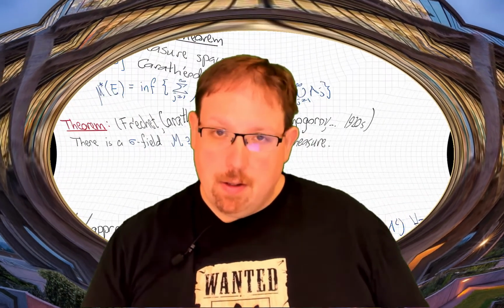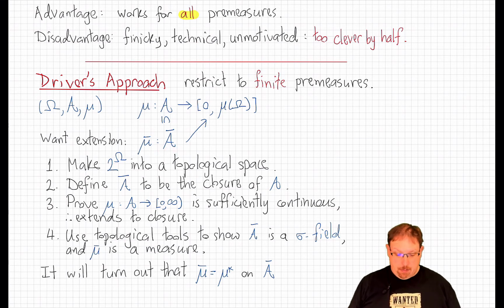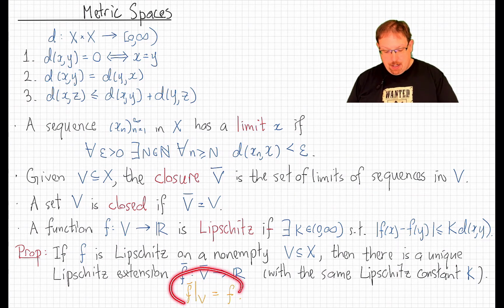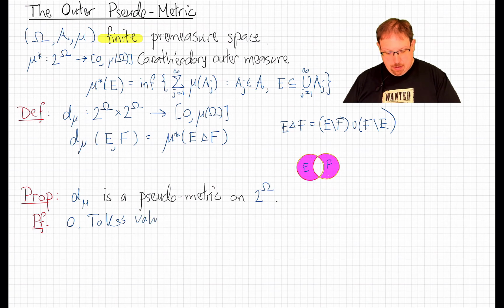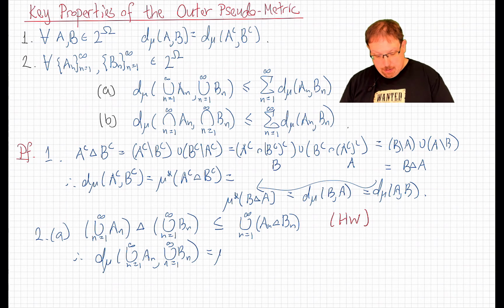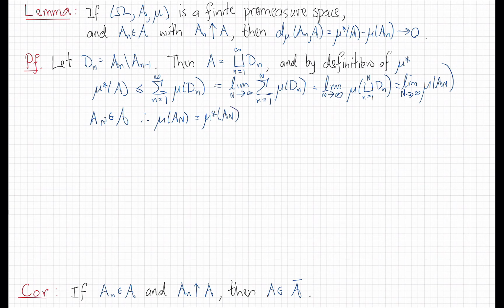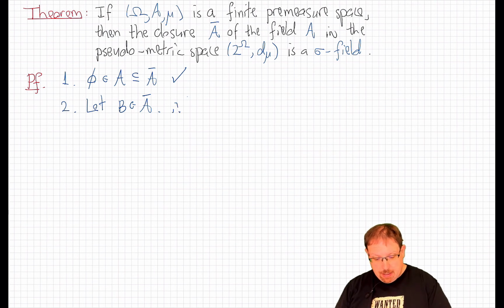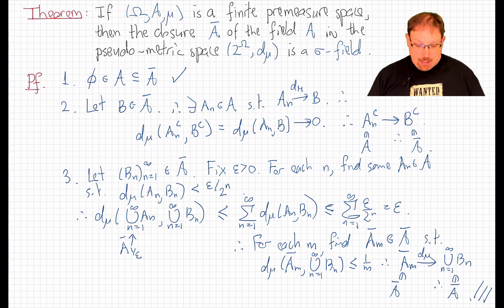4.1 Outer Pseudo-Metric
Extending a premeasure space to a σ-field, using a natural pseudo-metric induced by the outer measure.